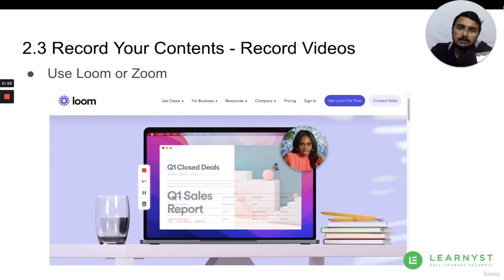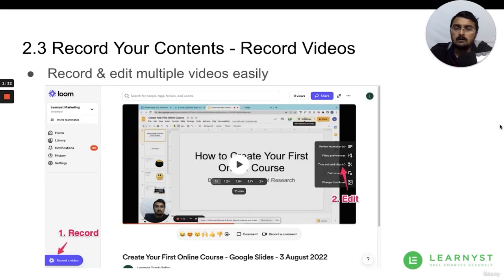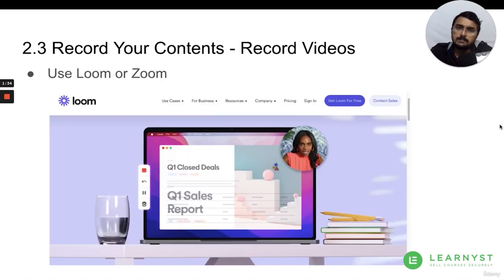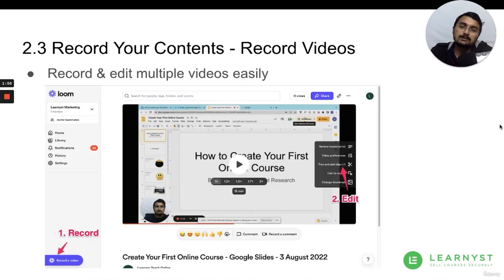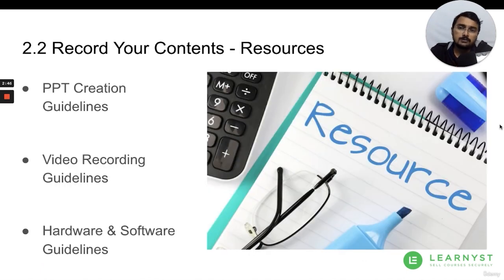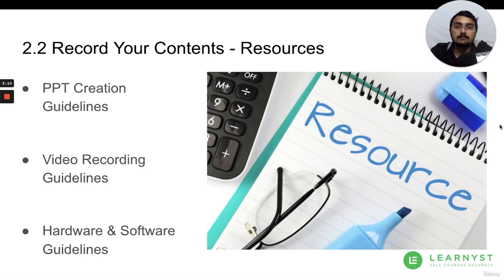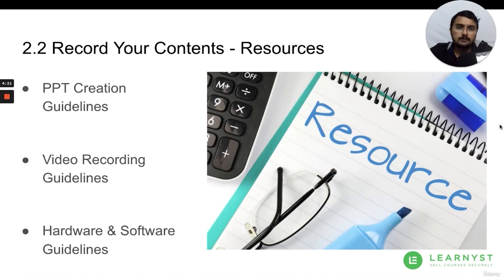How to Record videos for online courses| Create your first online course